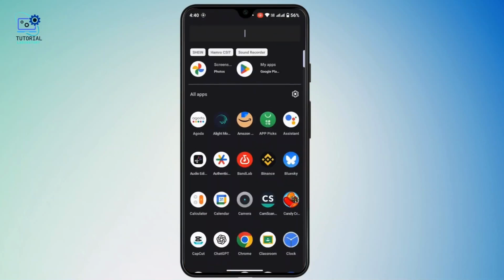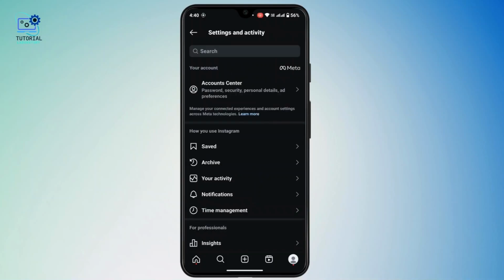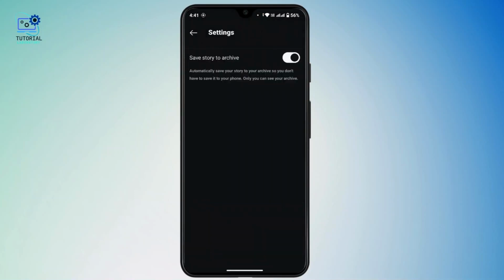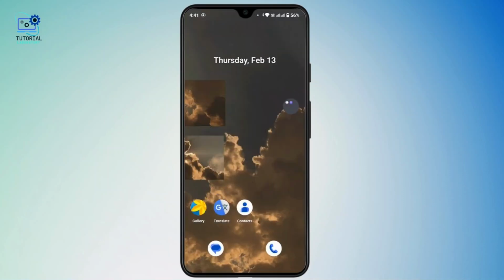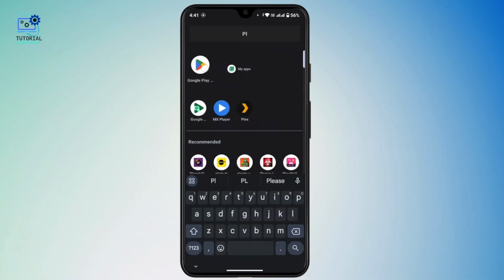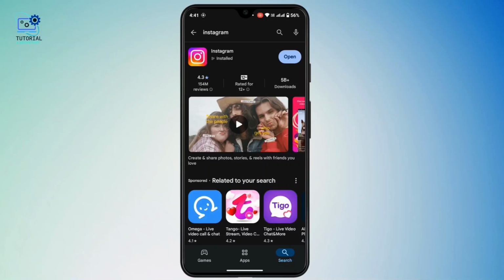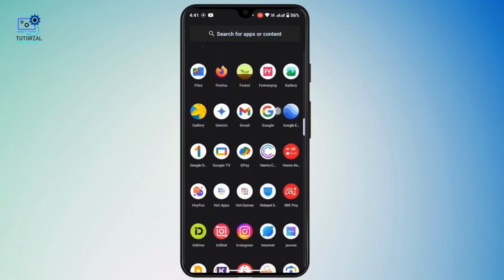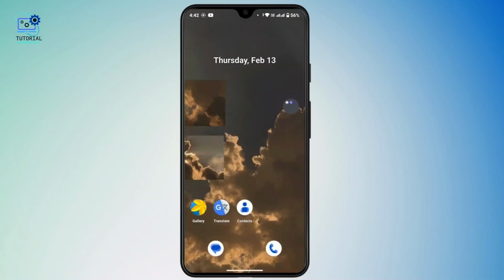How to Fix Archive Option Not Showing on Instagram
In this video, Kate will show you how to fix the "Archive Option Not Showing" issue on Instagram. If you can't see your saved stories, follow these simple steps to enable the archive feature, update Instagram, and clear its cache for a seamless experience. Fixing the archive option can help you access your saved stories anytime.

Chapters:
00:00:00 - Introduction
Learn how to fix the Archive Option Not Showing issue on Instagram.

00:00:10 - Enable "Save Story to Archive"
Go to Instagram settings and enable the "Save Story to Archive" option.

00:00:25 - Accessing Your Profile
Tap on your profile icon to get to your settings and archive.

00:00:35 - Update Instagram App
Check for updates in the Play Store to ensure your app is up to date.

00:00:50 - Clear Cache
Learn how to clear the cache in your Instagram app to fix minor glitches.

00:01:05 - Refresh Instagram
Refresh the app after clearing the cache to see the changes.

00:01:15 - Conclusion
Now, you should be able to see the archive option.